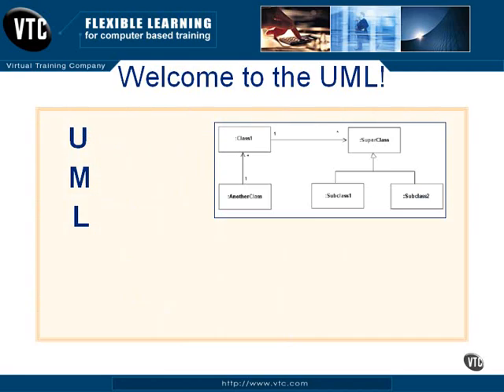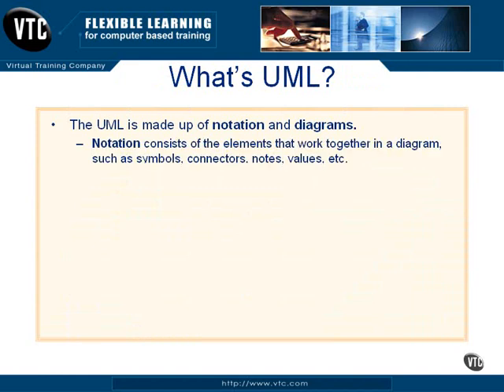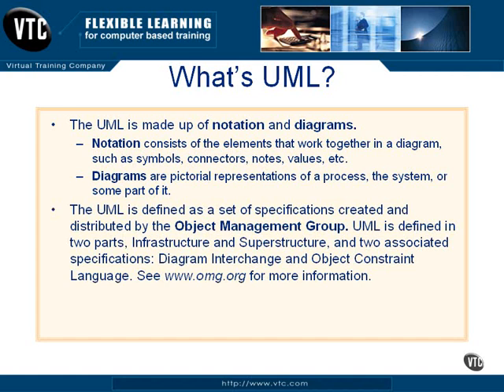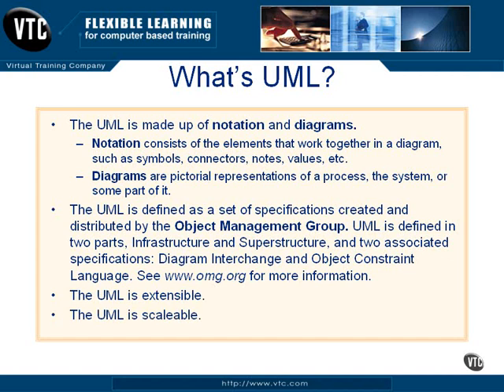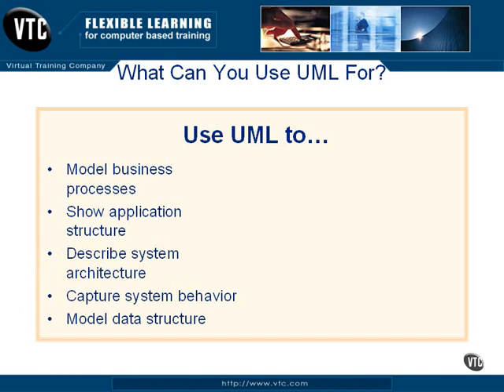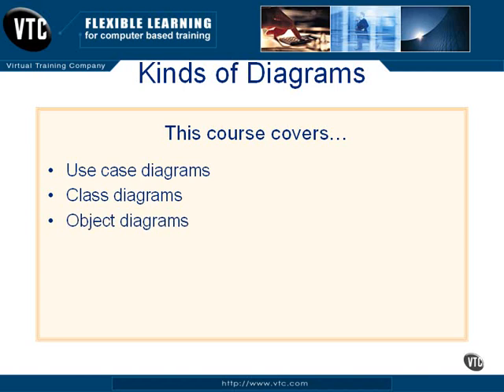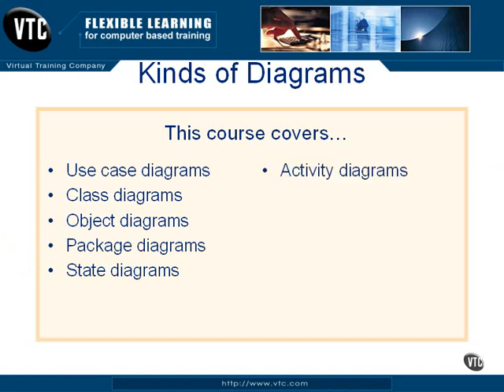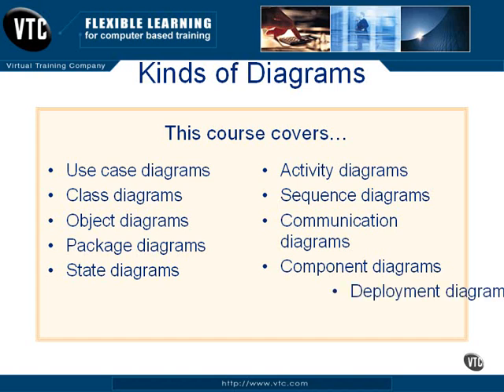1 Welcome to the UML